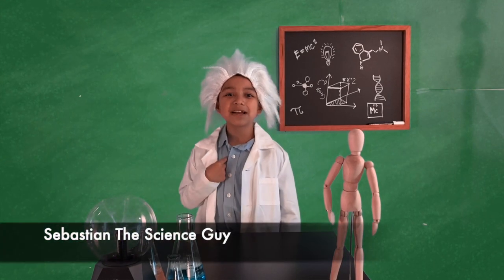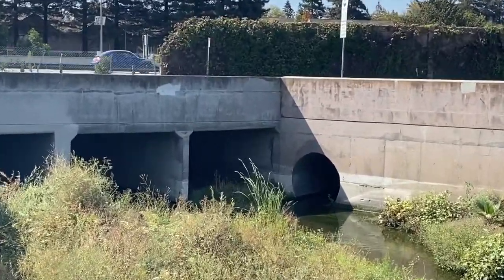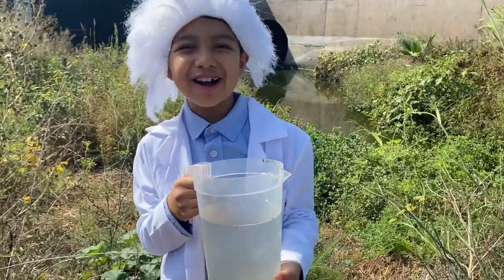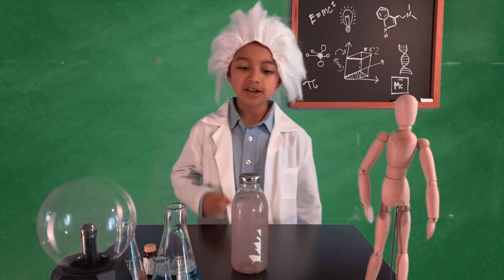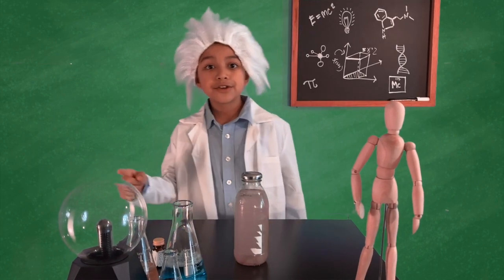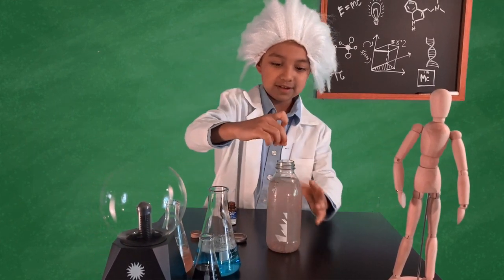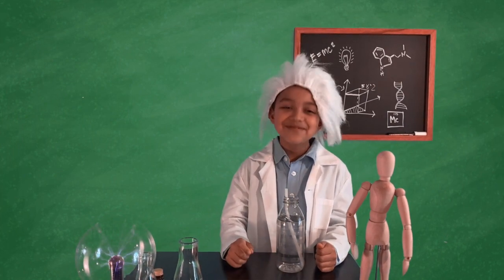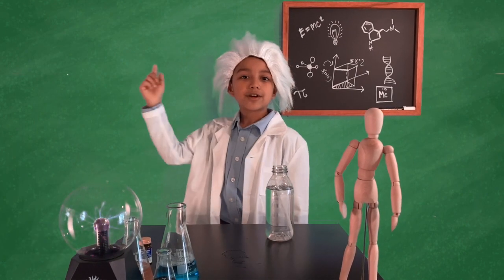Drinking Nasty Swamp Water (Using Purification Tablets)